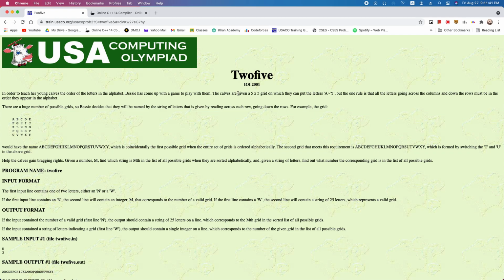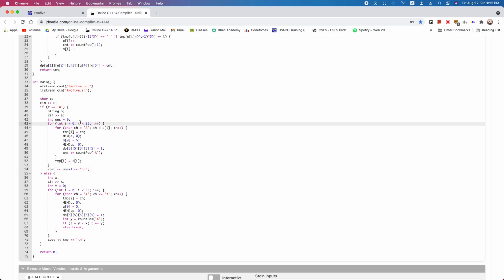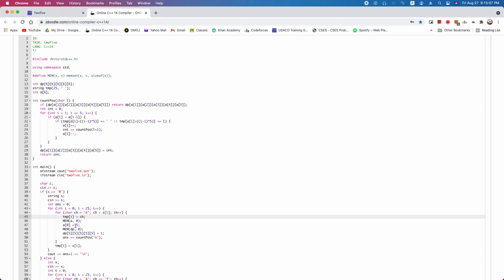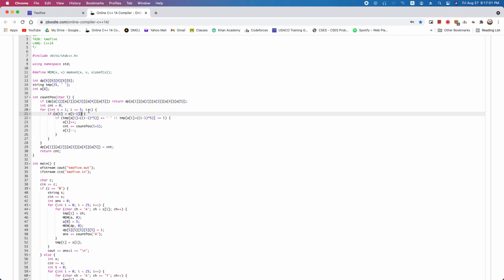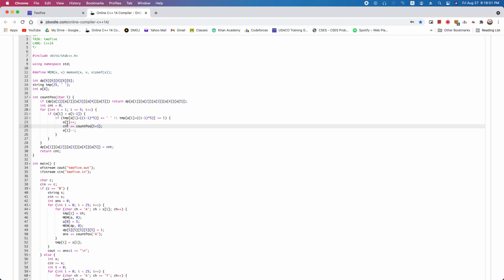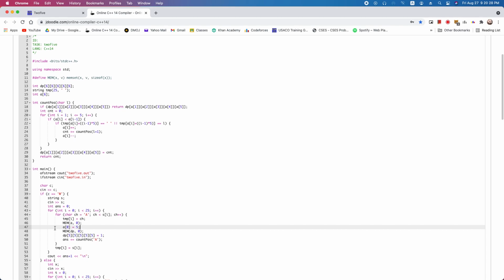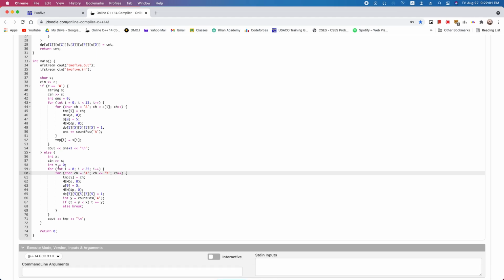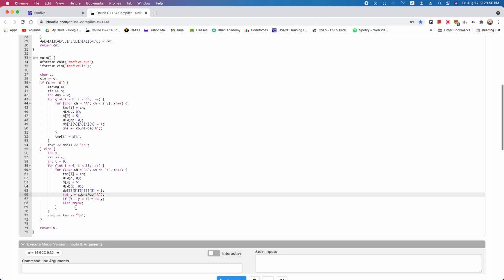USACO Training Twofive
I will be explaining how to solve USACO Training Site section 5.5 Twofive.